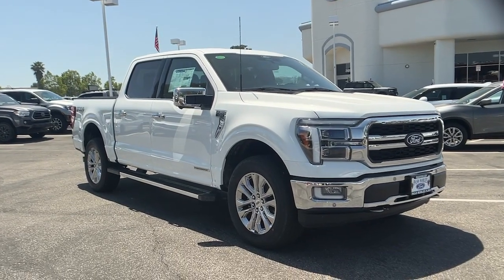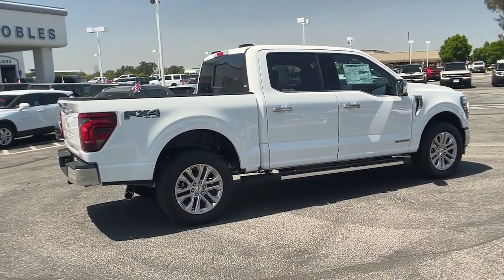2024 Ford F-150 Lariat Paso Robles CA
New 2024 Ford F-150 Lariat available at Paso Robles Ford located in 2401 Oakwood Street, Paso Robles, CA, 93446. Servicing the Paso Robles area.

F-150

Picture yourself in the  2024  Ford F-150. Take a closer look at this full-size F-one-fifty. It's the light-duty pickup that leverages military-grade aluminum alloy and high-strength steel to produce class-leading towing and payload capabilities. What's more, available options let you customize its hard-working bed so you can be more productive than ever before.  These are just some of the great options this vehicle comes with: Heated Steering Wheel
, Head-Up Display, Wireless Charging Station, Navigation System, Keyless Entry, Fog Lamps, Heated Mirrors, Bed Liner, Heated Rear Seat(s), 4x4. Feel the satisfaction that comes from reaching a higher level of productivity in this F-one-fifty. Treat yourself to a test drive today. Our friendly staff will give you an outstanding customer experience.